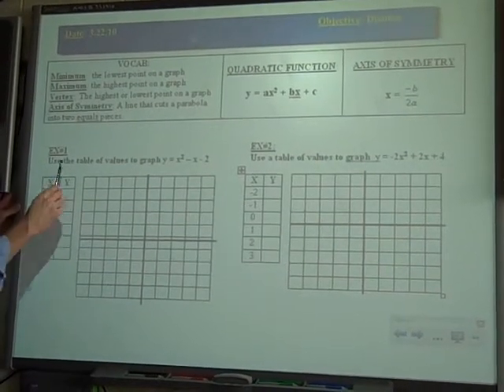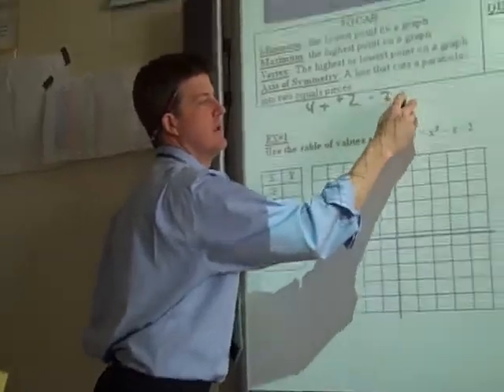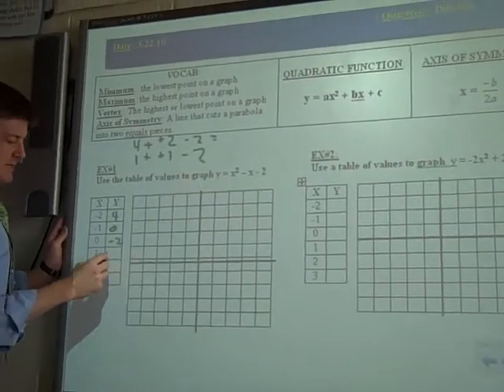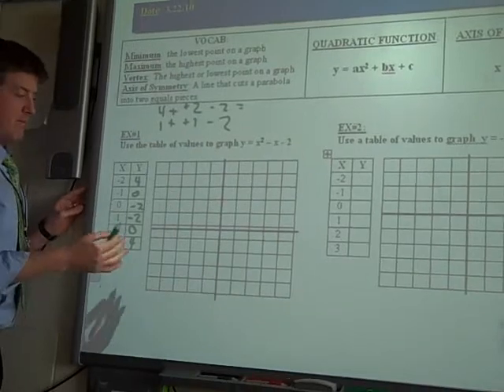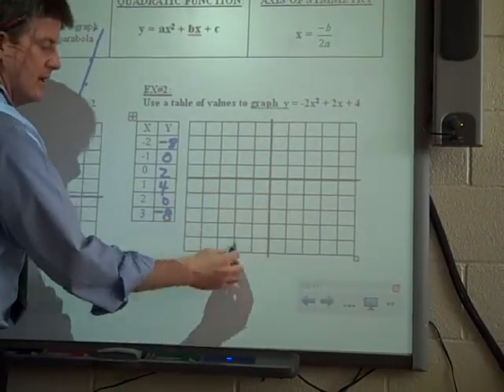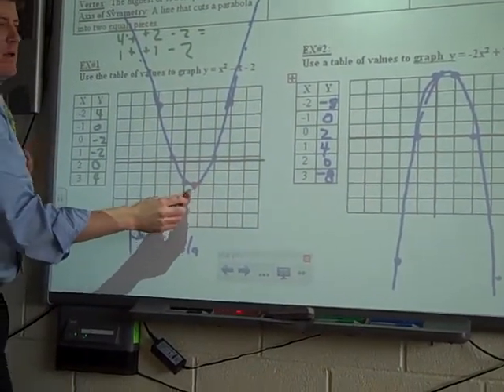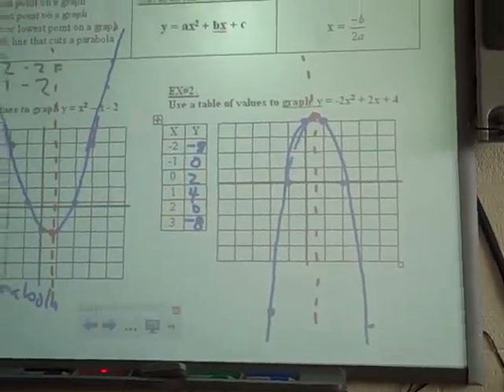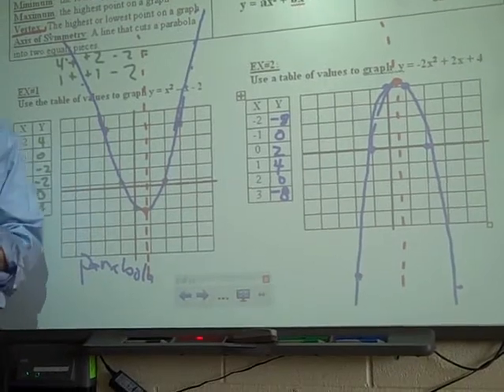Introduction to graphing quadratics.  Minimum, Maximum, vertex, axis of symmetry